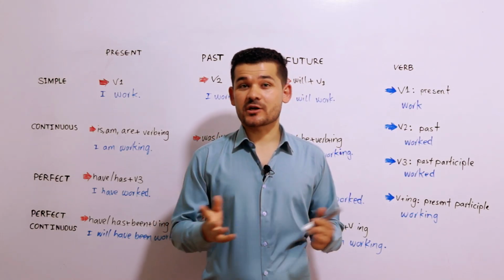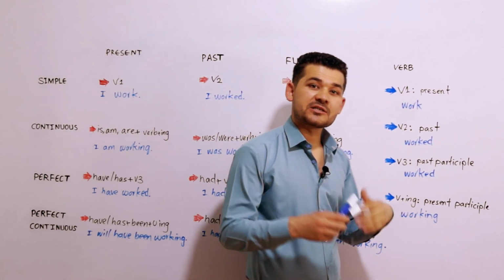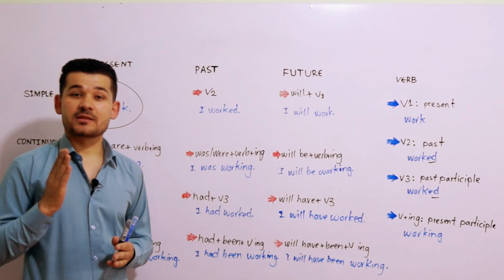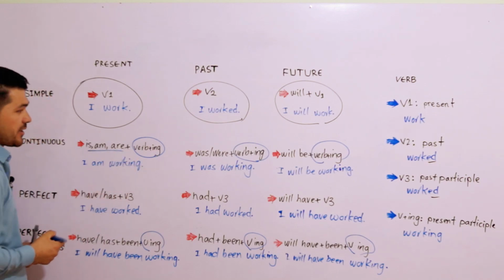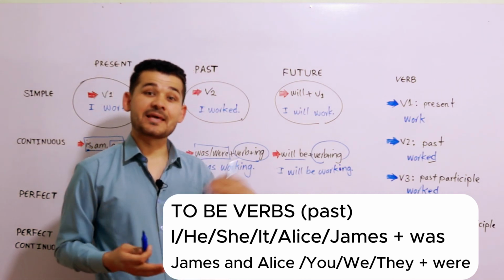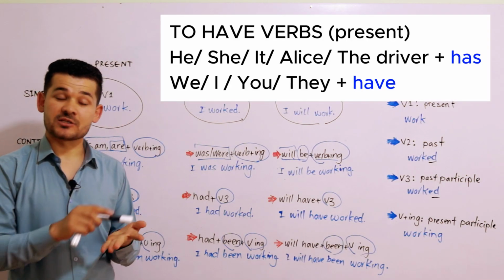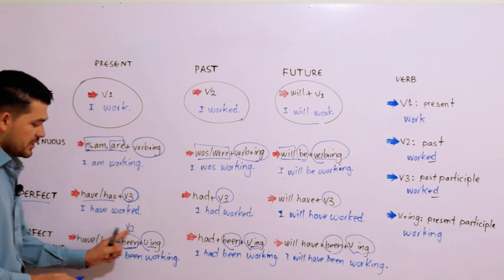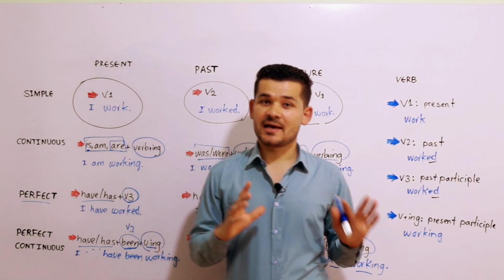All the 12 Tenses